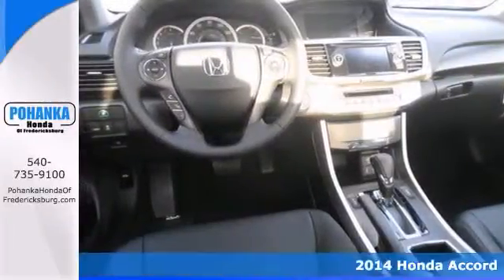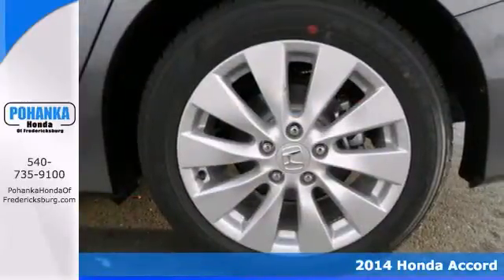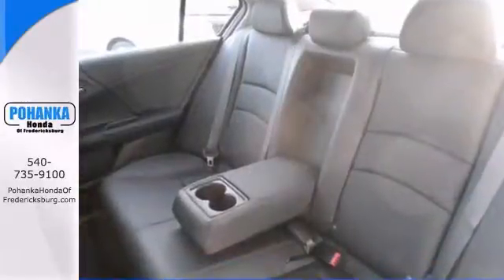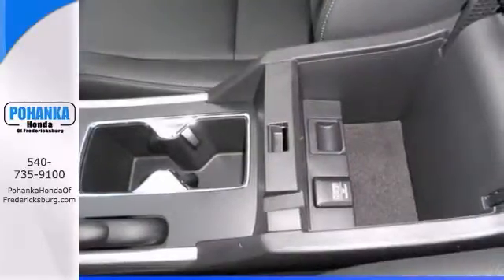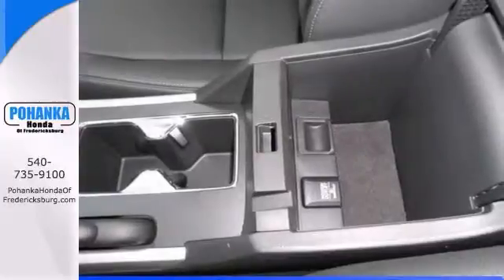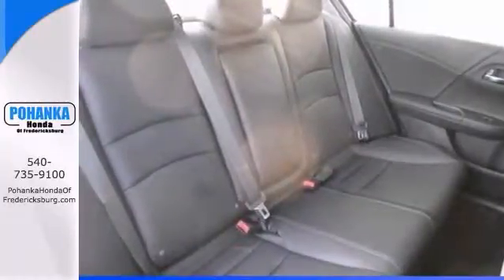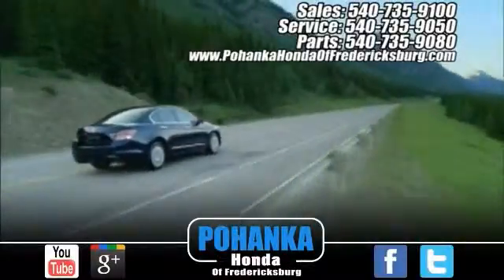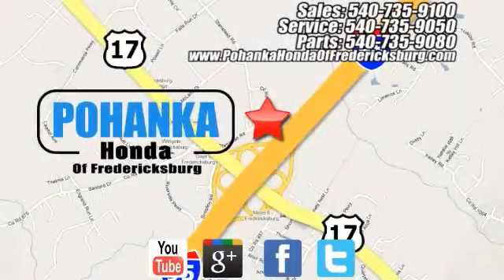2014 Honda Accord Fredericksburg VA Richmond, VA FEA079849 - SOLD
Year: 2014
Make: Honda
Model: Accord
Trim: EX-L
Engine: 2.4L I4 DOHC i-VTEC 16V
Transmission: CVT
Color: Gray
Interior: Black
Stock #: FEA079849
Hey! Look right here! Talk about a deal! You won't find a better car than this gorgeous 2014 Honda Accord. This terrific Honda Accord is just waiting to bring the right owner lots of joy and happiness with years of trouble-free use. Call us today at to schedule a test drive OR if you don't see what you're looking for we have access to hundreds of pre-owned vehicles that are sure to meet your needs!

Address:
60 South Gateway Drive